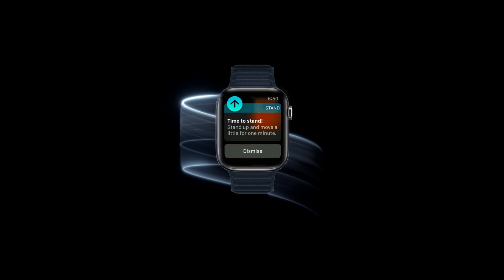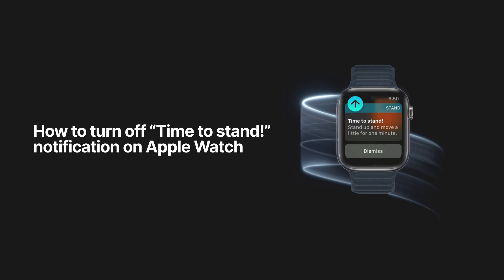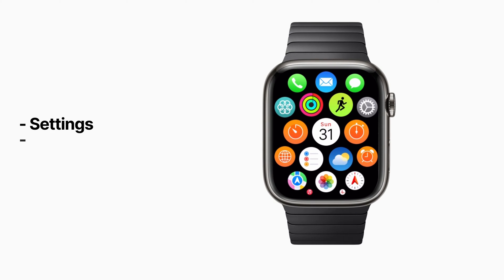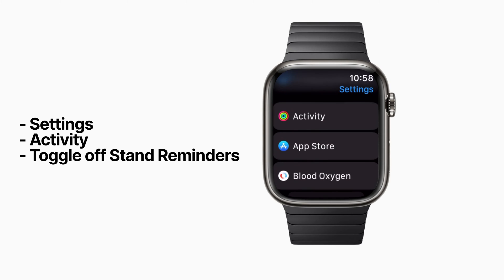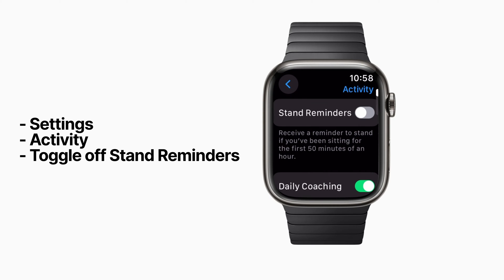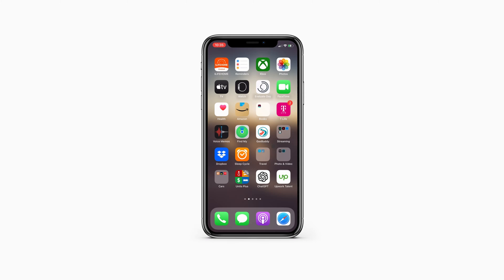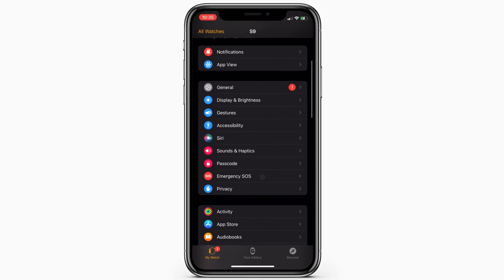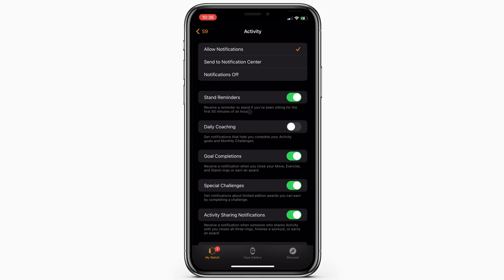How to Stop "Time to Stand!" Reminders on Apple Watch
How to turn off Time to stand -reminders on Apple Watch?

Our favorite setup:
• 2TB SSD Hard drive

If you're a new Apple Watch owner, one of the first questions many people have is "How can I turn off the annoying "time to stand" reminder?"

Time to stand is a feature where your Apple Watch reminds you to stand up after 50 minutes of inactivity, and even though the intentions behind this feature are good, it gets easily annoying. To turn off these reminders, go to your watch settings, and under "Activity", toggle off Stand Reminders. You can also do this on your iPhone. Open the Watch app, navigate to "Activity", and from there you can turn off the stand reminders, as well as adjust your other activity notifications. My first instinct is always to go to my notification settings for this, but the stand up reminder is actually hidden here.